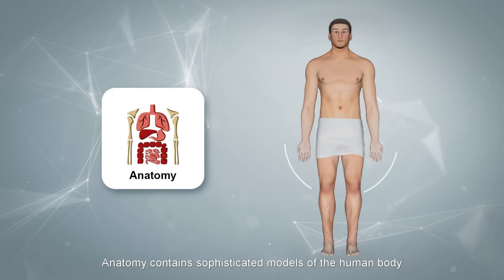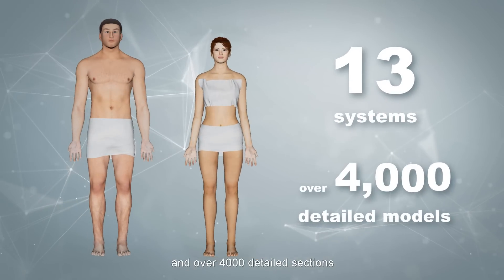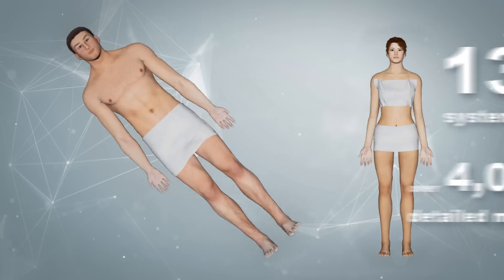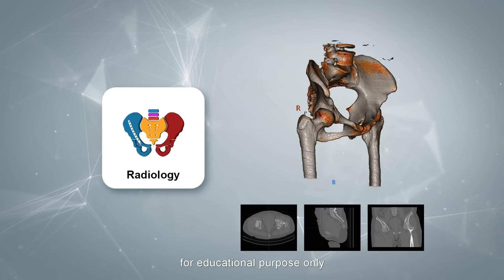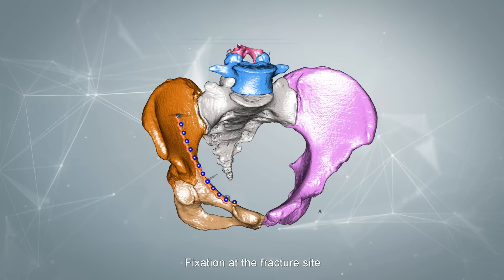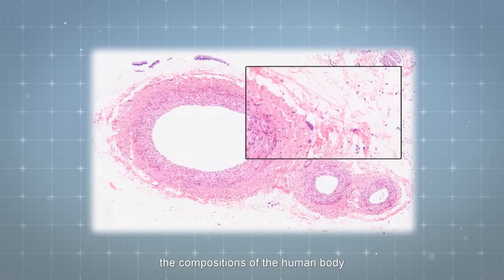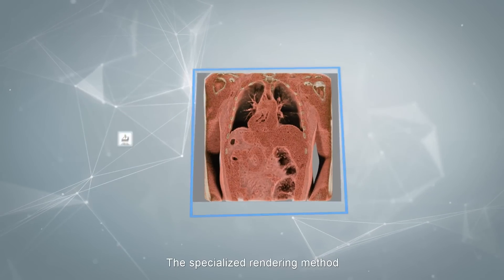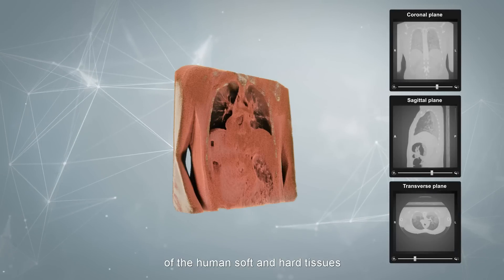Asclepius Virtual Dissection Table 3.0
Asclepius Virtual Anatomy Table is a complete tool for full medical education curriculum. Asclepius is available in 4 different sizes and 6 different models to meet the requirement for any educational institution. Asclepius is equipped with 4 sets of software namely Anatomy, Radiology, Histopathology Atlas and CT Render. Anatomy consists of both male and female human cadaver 3D-reconstructed from the real frozen corpse data with regional anatomy of the human body parts. Anatomy  can perform linear as well as free hand dissection of the virtual human cadaver which enables the professors in providing a better teaching experience and for students for better understanding of the human anatomy. Asclepius Anatomy can perform layer by layer dissection of the virtual human cadaver to facilitate the professors and students to know the exact position of the different organ systems or a specific body part in the human anatomy. Asclepius comes with the pre-installed more than 8000 quizzes and has the possibility to customize the quizzes as per the professors needs and requirement to assess the students during the class or at home. Anatomy part also comes with the Sectional Anatomy part with more than 4000 fully annotated models with the possibility to view these models in all three planar view being it sagittal, coronal or transverse view. Asclepius provides the option to the professors to make their own notes during the teaching or add text annotation, take screenshots or record the whole screen during the teaching and export it to the USB Flash drive to be used in future classes or create a teaching material for the students. Asclepius Radiology software comes with pre-installed case example for both hard and soft tissue with the possibility to import more DICOM data through USB Flash drive or connect it to the hospital PACS. Radiology software enables the conversion of the 2D DICOM data to 3D format, depending on the size of the DICOM, in less than 15 seconds making it one of the fastest conversion software from 2D DICOM to 3D format. Radiology is equipped with basic tools to be used by the radiologist like measurement, angle, area, volume, etc. Radiology can also perform some pre-surgical planning simulations like bone plate and bone screw insertion and spine trocar insertion and more. Histopathology atlas is equipped with histology and pathology high-definition images divided into different sections for distinguishing between the cases. Histopathology atlas comes with the pre-installed real case examples and the possibility to import more case example and perform manipulations like zoom in-out, magnify a specific area with the tumor, image manipulation like contrast, brightness, etc. CT render provides the data visualization technique which creates a 3D representation of the DICOM Data. CT and MRI data are frequently visualized with volume rendering in addition to other re-construction and slices. CT render provides preset for the visualization of the DICOM data.